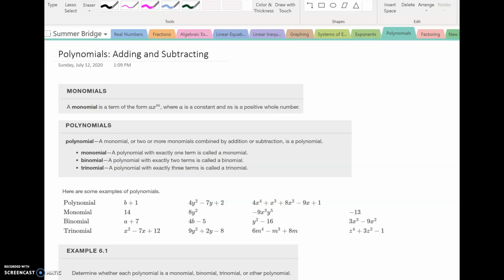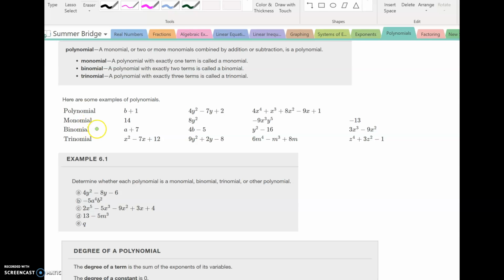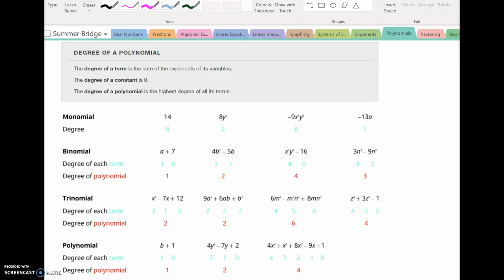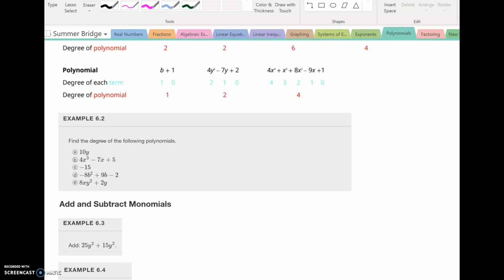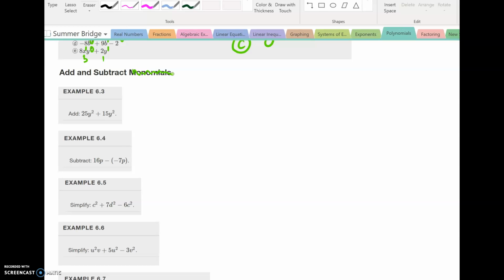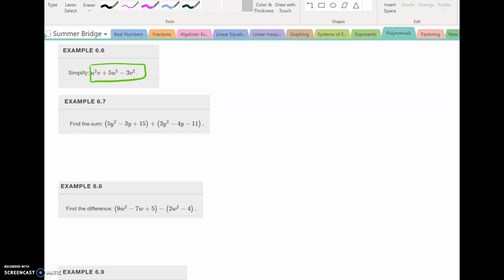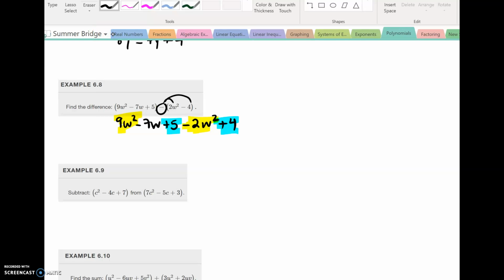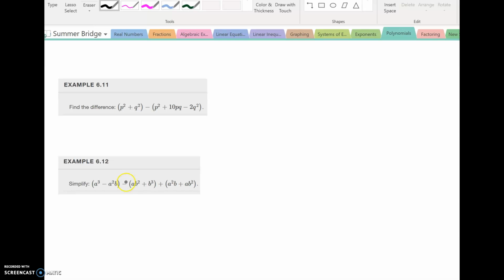Polynomials:Adding and Subtracting